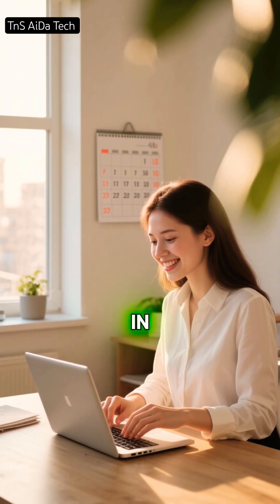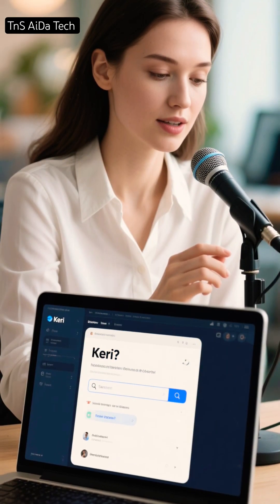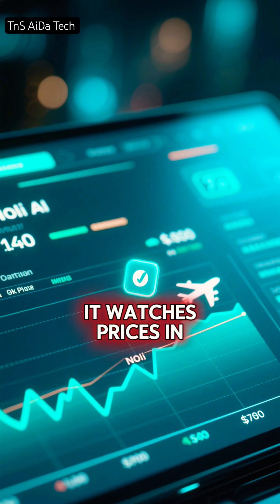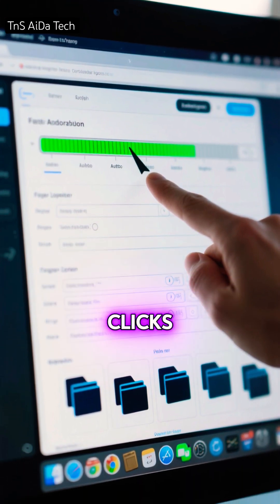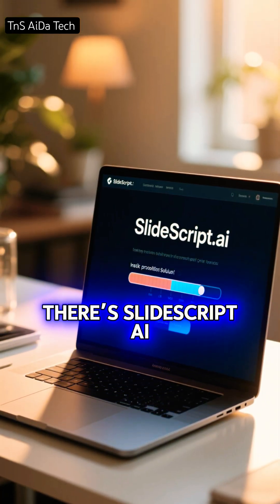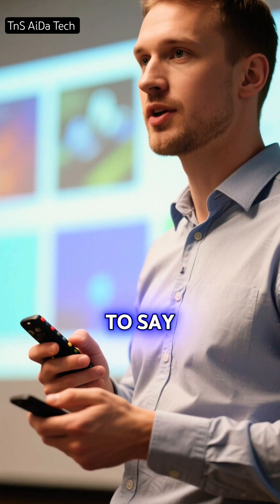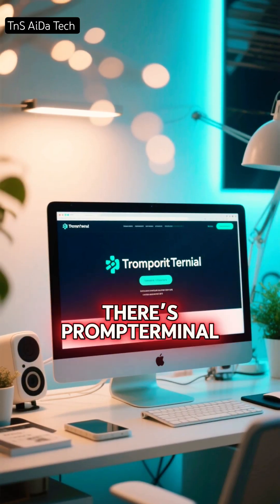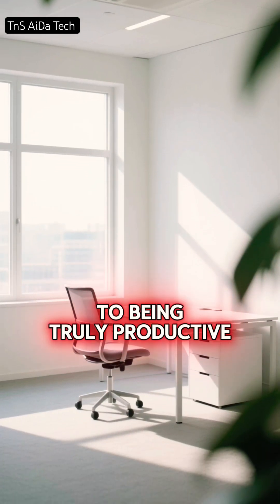7 AI Tools That Feel Like an Unfair Advantage in 2025 🚀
What if one week of work could be finished in just a few days?
No burnout. No stress. No endless scrolling.

In this video, I reveal 7 powerful AI tools that smart professionals are secretly using to gain an unfair productivity advantage.

From talking to your data…
to automating your computer…
to creating content from trending topics in seconds…

These tools don’t replace you — they multiply your efficiency.

If you want to work smarter, stay ahead in 2025, and actually enjoy your time again, this video is for you.

⚡ Watch till the end — Tool #1 is a game-changer.